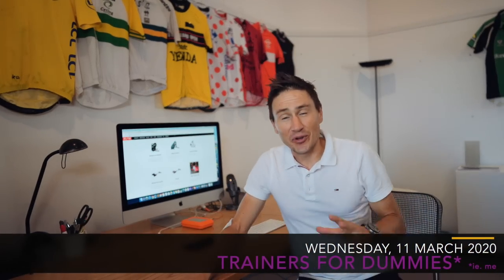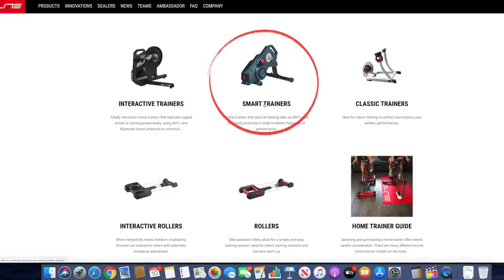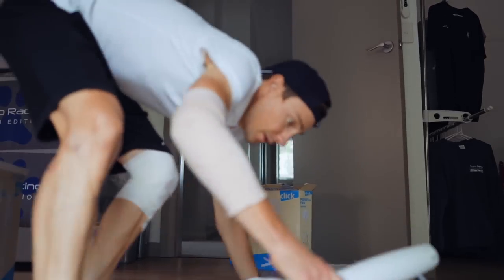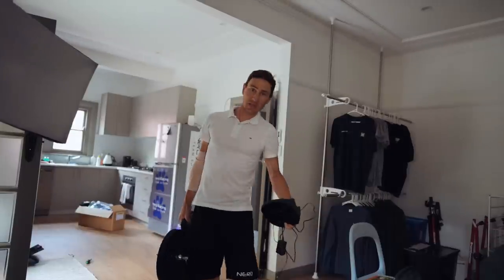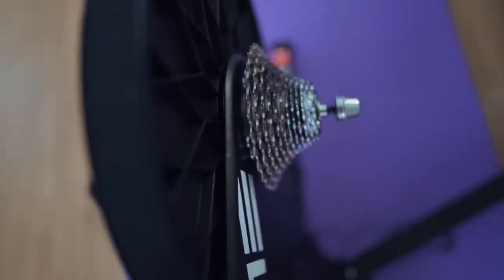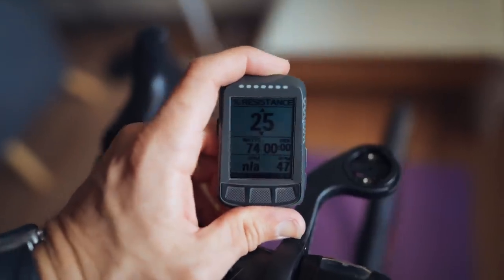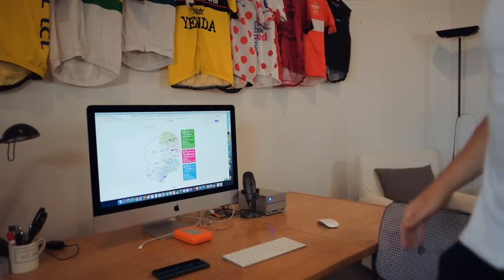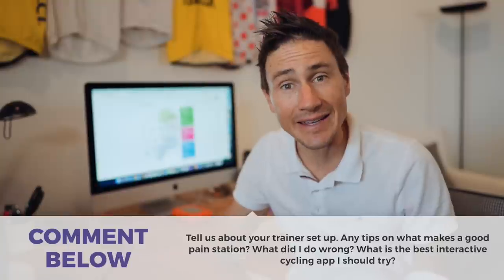How To Choose and Set Up a Cycling Home Trainer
HOW TO SET UP A CYCLING TRAINER AT HOME

The long overdue trainer set up VLOG, but I really wanted to approach this from the very beginning.

Starting with choosing a trainer, the differences between rollers, home trainers, smart trainers and interactive smart trainers.

The accessories you need to make training at home more effective and enjoyable.

Then the question of how to actually use the trainer, what is the best fitness app or bike program to use

BIKE: Devel Project A01
GROUPSET: Campagnolo
KITS: Rapha Custom
SERVICE & SUPPORT: Cycling Projects Racing